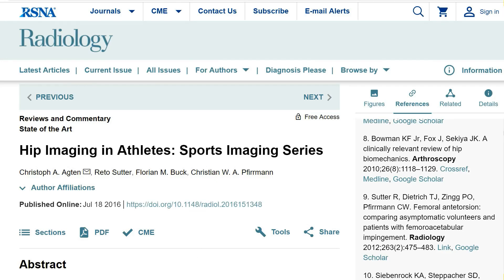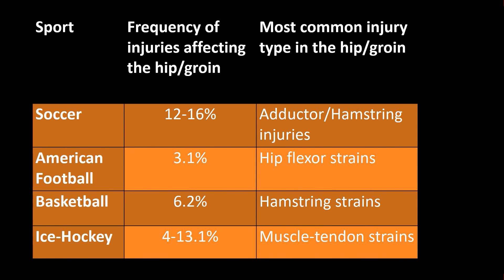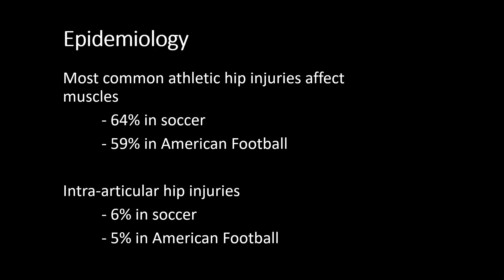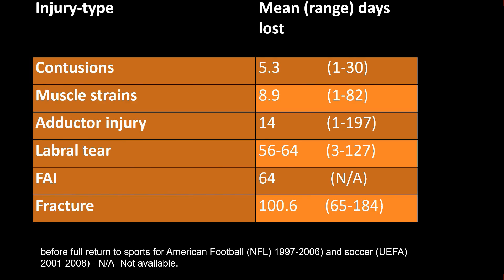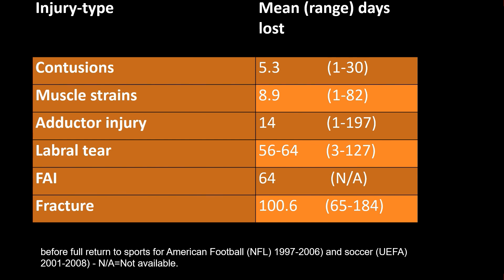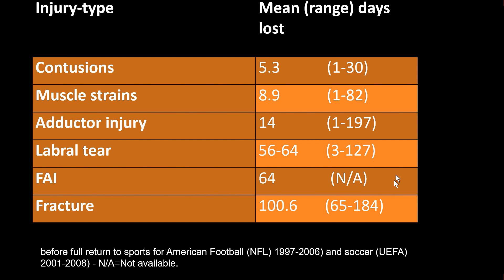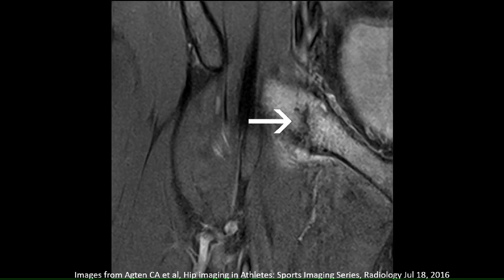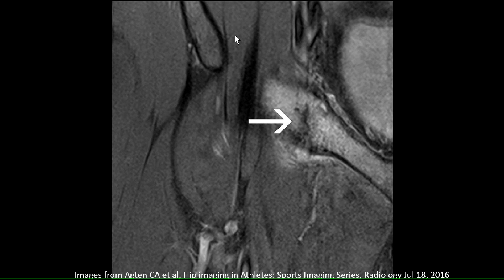MRI of hip injuries in Athletes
uaV0lZ7

📚 Join 2k radiologists in my free MSK community DfSaYCJ

In this video, I show you all the important hip injuries in athletes on MR imaging. This video is basically a video presentation of my review article, published in Radiology in 2016: Hip imaging in athletes: Sports imaging series by Agten CA et al.  I show you all images published in that article and give you my comments. I have the permission from RSNA to show these images here on my youtube channel, in case you are wondering what about copyright and stuff.